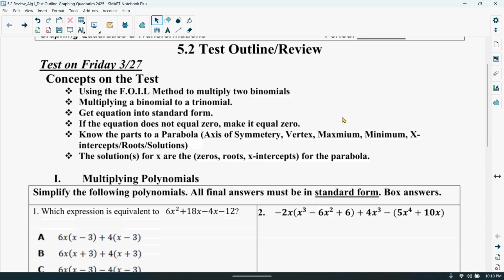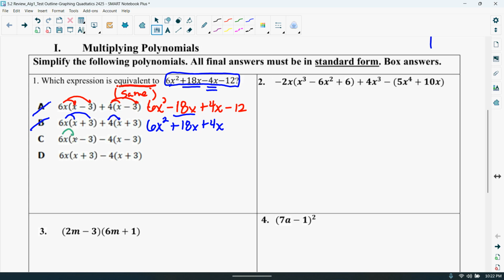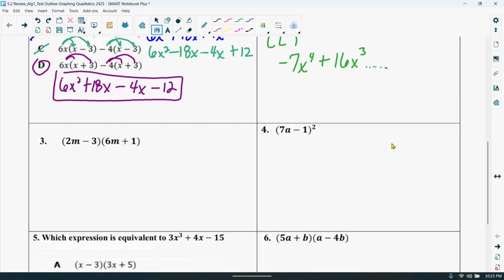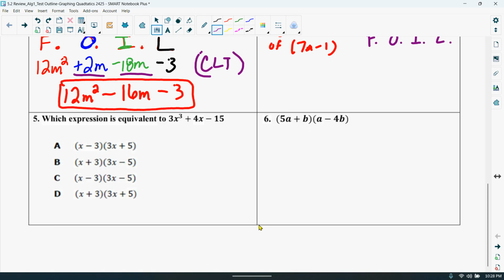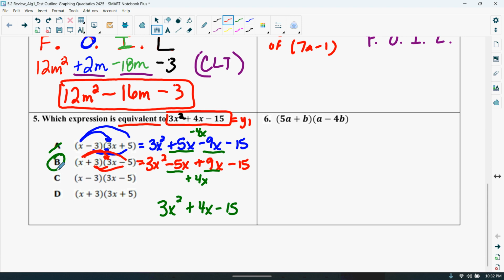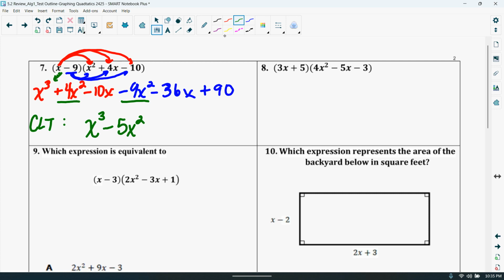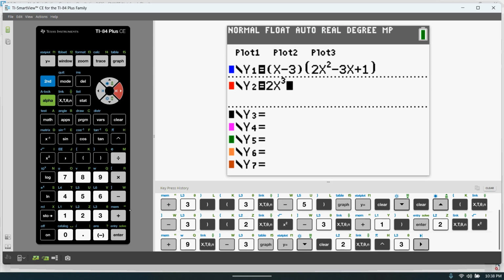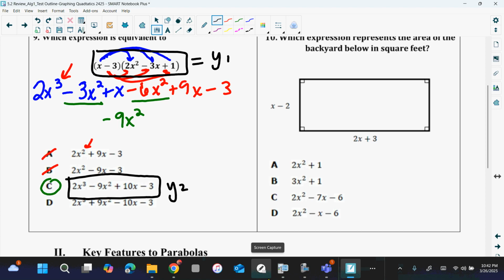Alg 5.2 Review Packet section 1-10 yr2425